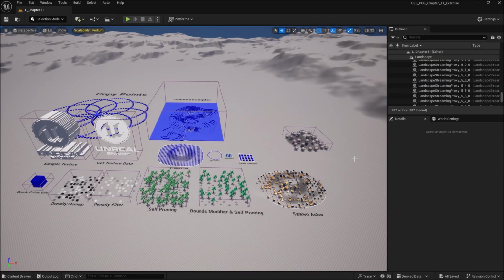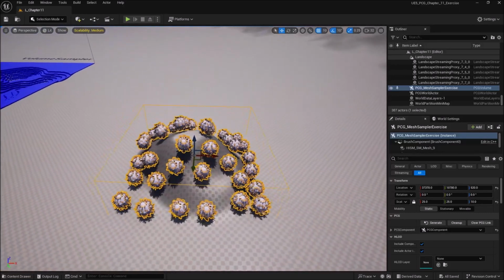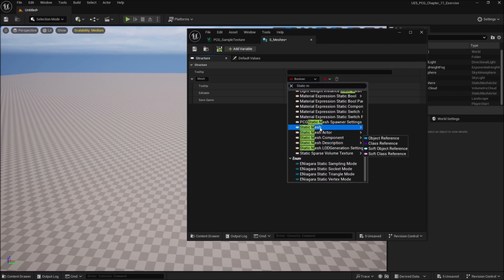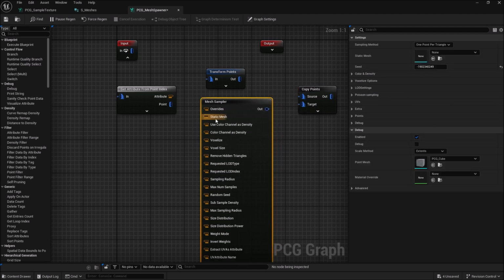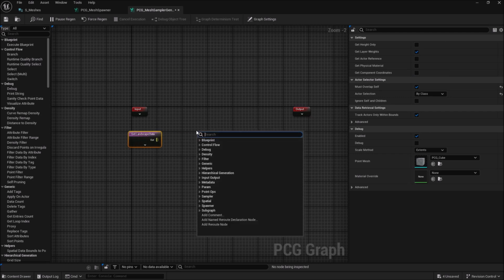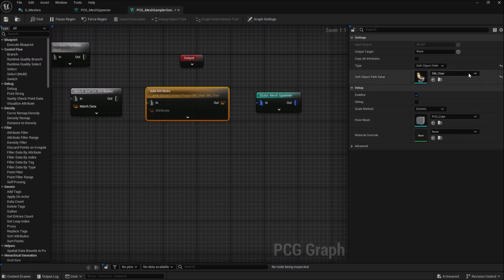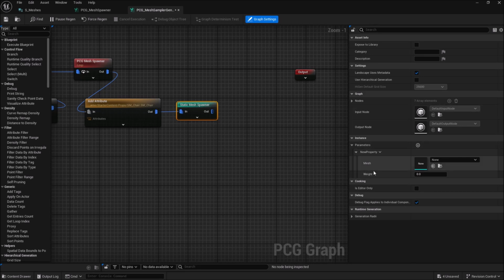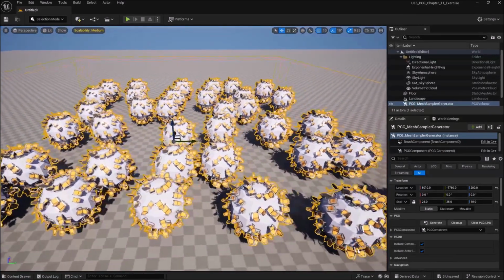Procedural Content Generation with Unreal Engine 5 | 11. Cheat Sheets & Extra Tips, Shortcuts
This is the “Code in Action” video for chapter 11 of Procedural Content Generation with Unreal Engine 5 by Paul Martin Eliasz, published by Packt.

Note: This video covers only the final section of Ch11, the latest addition to Unreal 5.4.

It includes the following topics:
02:30 PCG Volumes Splines (Spawn Actors)

From level design to tool production, this book provides an easy-to-follow open-source roadmap to crafting diverse levels, integrating 3D assets, and optimizing your projects to enhance your PCG tool's capabilities within Unreal Engine 5.

Video created by Paul Martin Eliasz